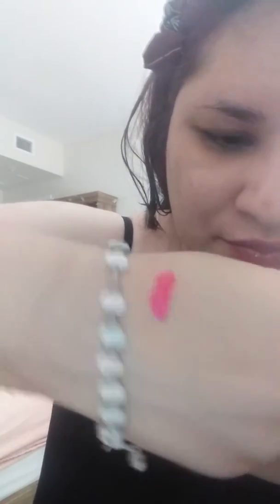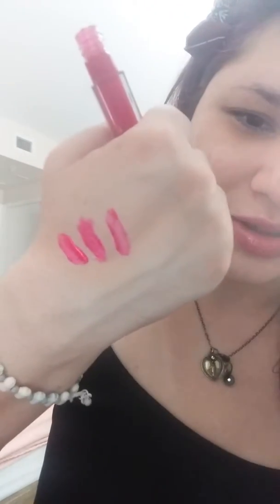Covergirl Colorlicious Lipgloss Review and Swatches!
$7.79
Melted Toffee
Candylicious
Give Me Guava
Juicy Fruit
Plumilicious
Ftuitylicious
Succulent Citrus
Sweet Strawberry
Pinkalicious
Whipped Berry
Berrylicious
Craving Cranberries